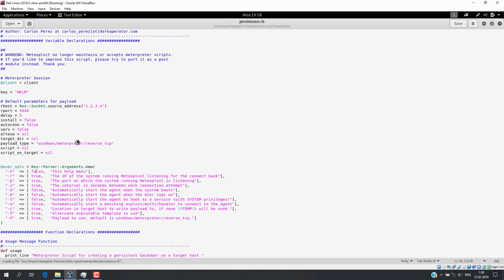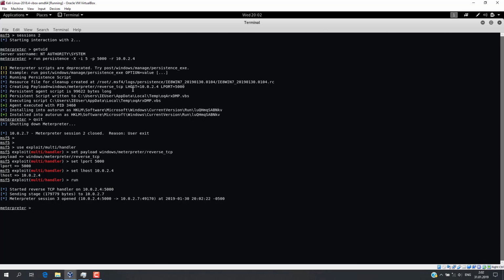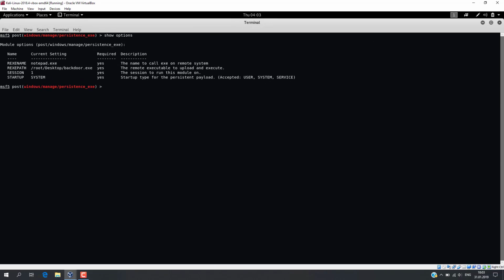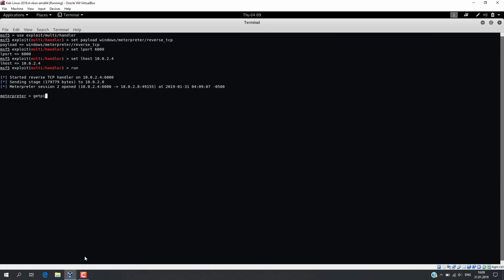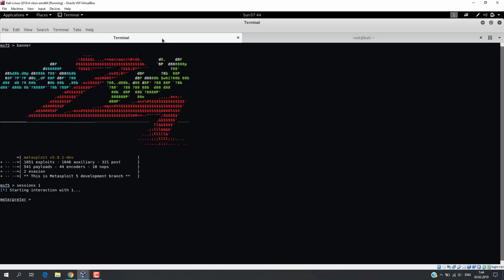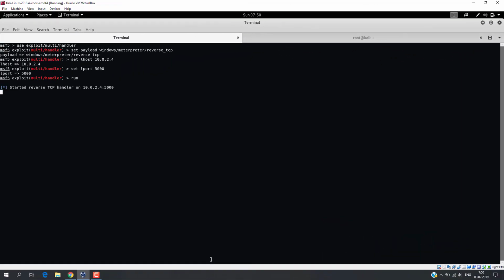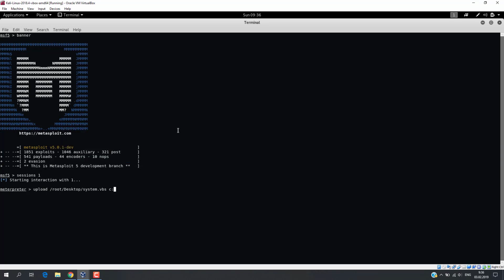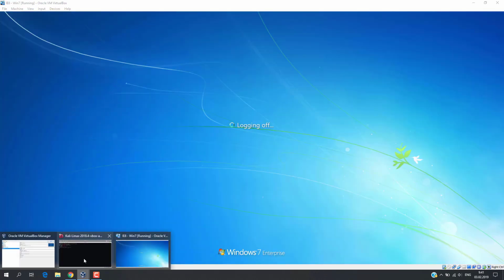4 simple ways of how bad guys install Backdoor on Windows | Metasploit tutorial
Windows has embedded options that are abused by hackers to install backdoors. Learn how it works.
Metasploit provides simple ways to create/upload/install backdoors on Windows systems. One of the simplest ways is Meterpreter.
 All backdoors can use reverse shells to connect to the attacking machine.